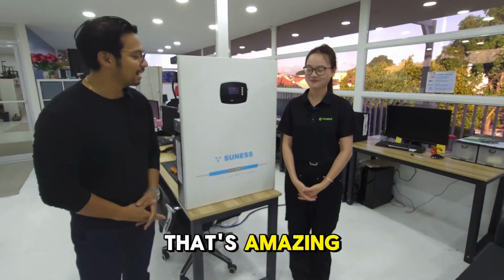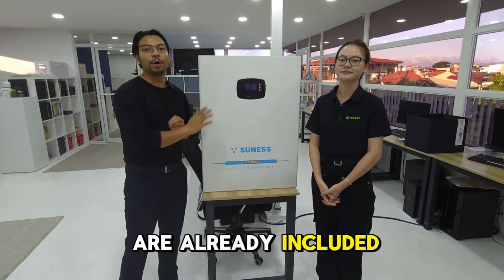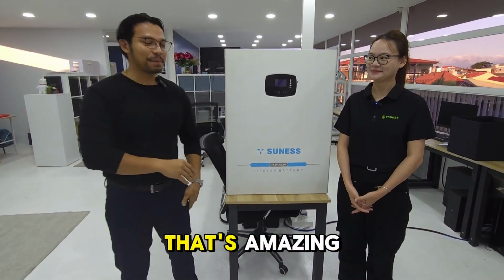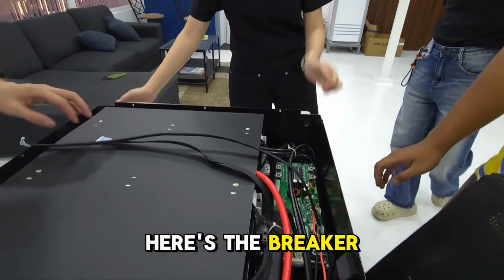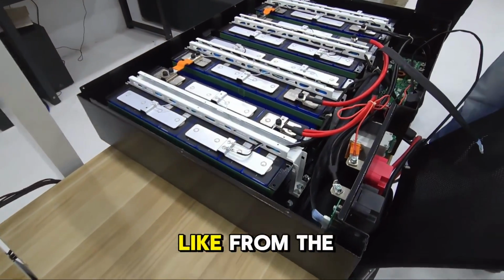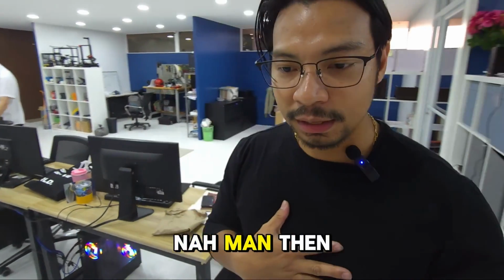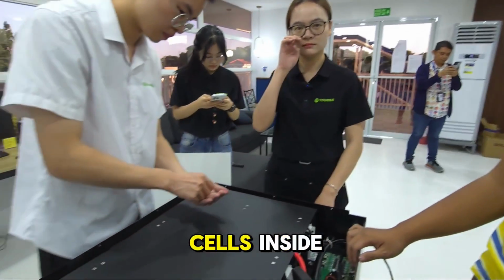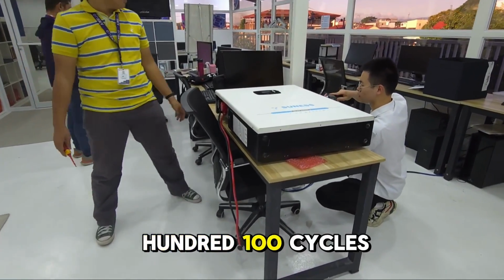😱 Uh-oh! Our customer wants to TEST SUNESS Energy storage batteries! 🔋💥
Ever wondered how tough our energy storage systems are? Watch as our batteries face real-world challenges in this exclusive test! Will they pass the test? Spoiler: You won’t believe the results! 👀🔍

Check out the video to see if our batteries live up to the hype! 🌟